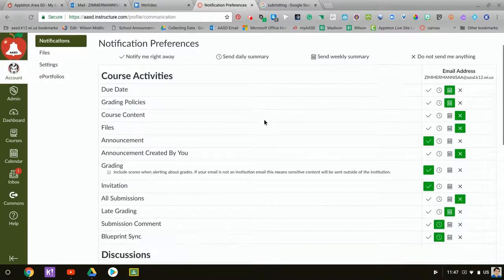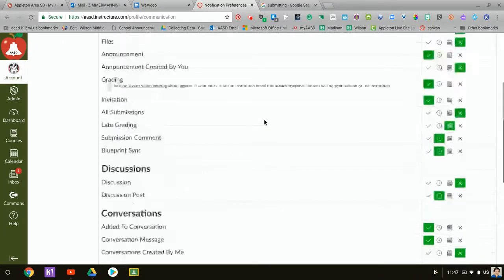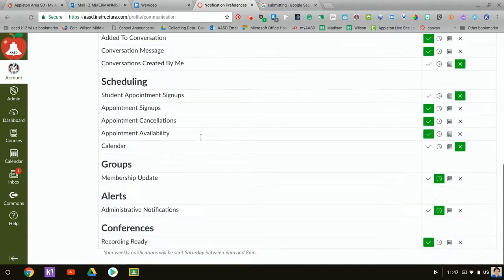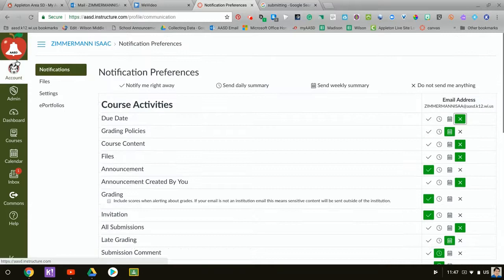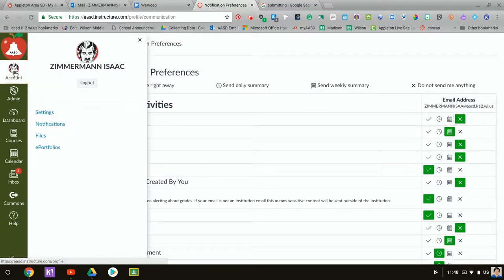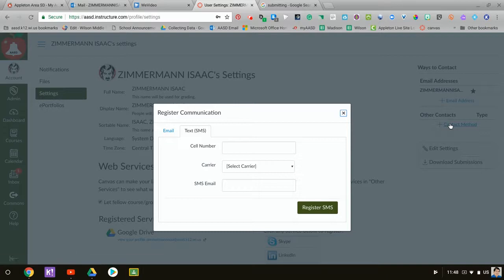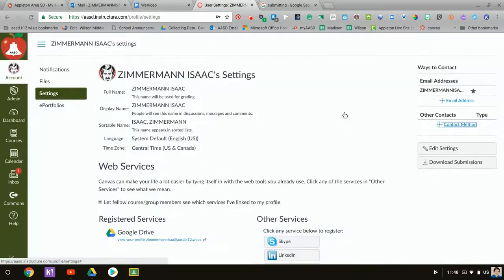Canvas Tutorial- Notifications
Change the notifications that you receive from Canvas.